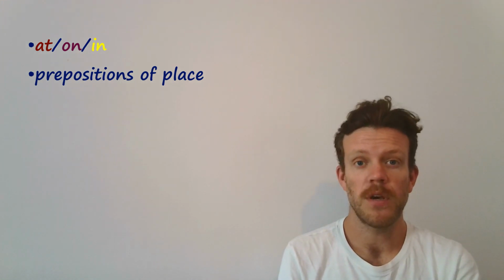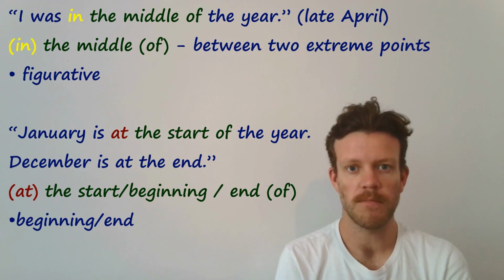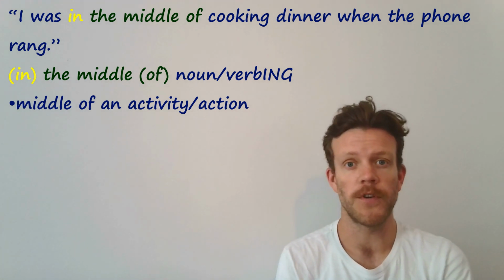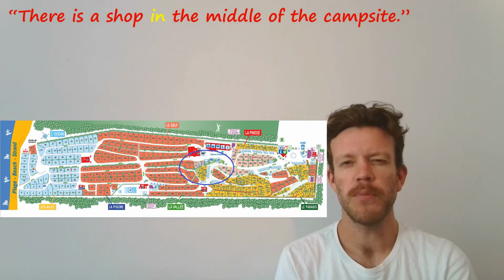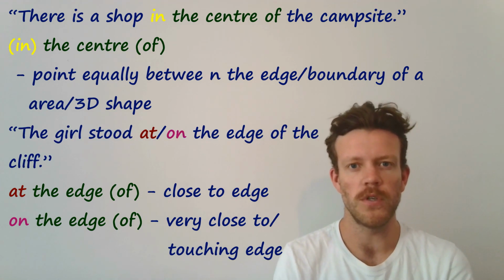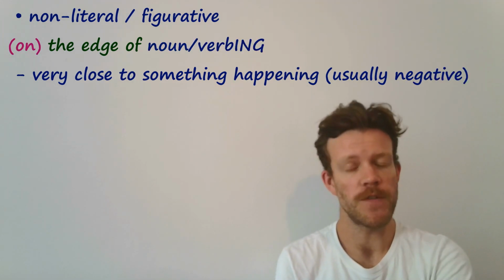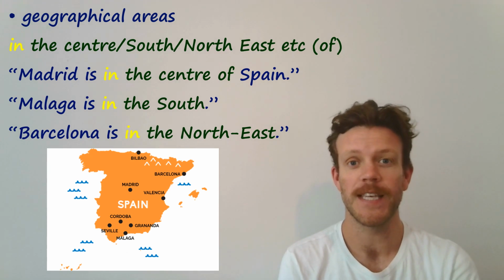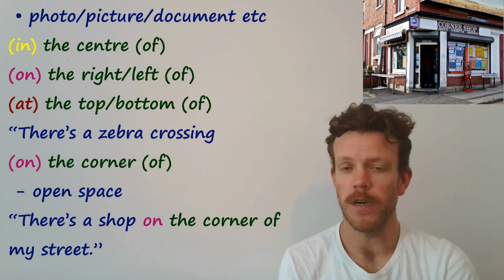English Mistake - Prepositions of Place - "We sat on the middle of the row."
Hi everyone.

Today we’re going to study some prepositions of place as part of phrases with words like ‘middle’ and ‘end’.

There are lots of rules, but by the end you should have a clearer idea of when to use at/in/on.

We will also look at some useful phrase/compound nouns with ‘middle’ etc